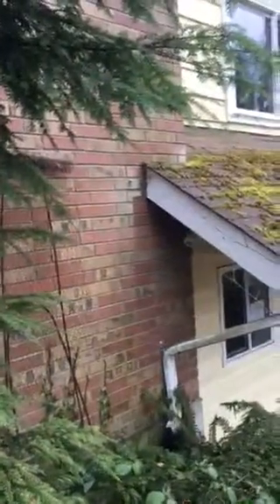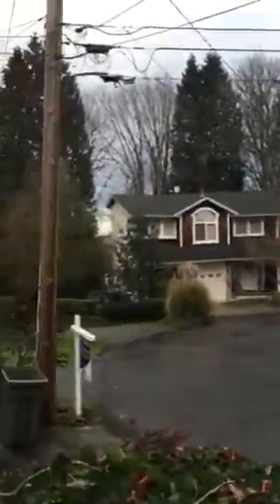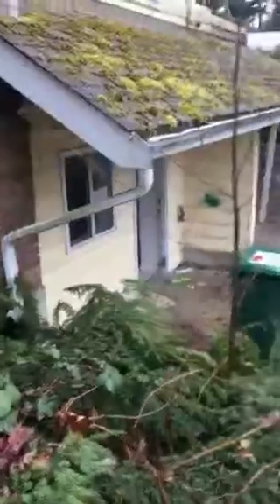Video Tour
Rose Hill